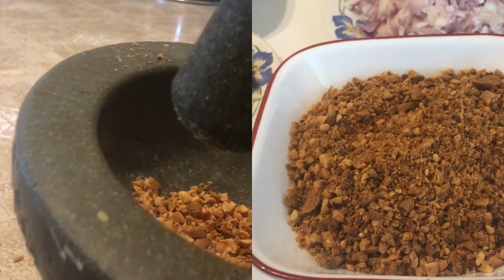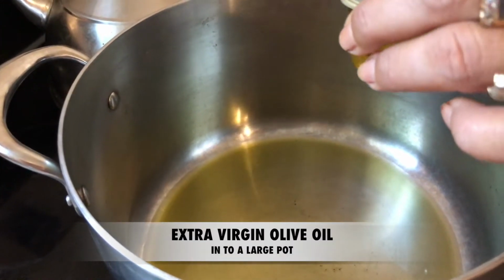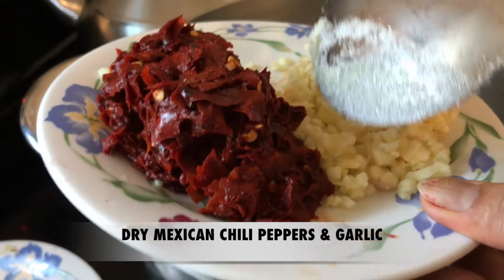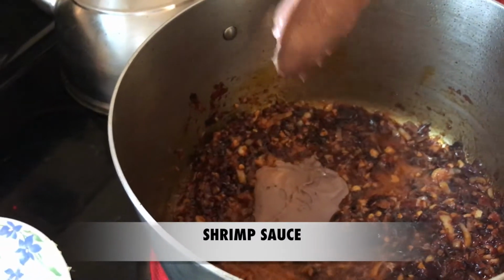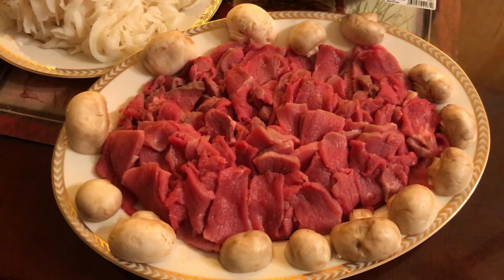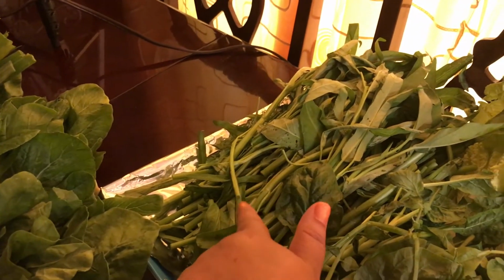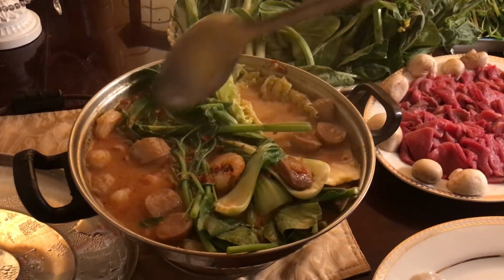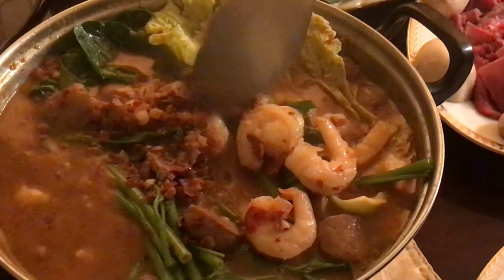HOW TO MAKE HOT POT AT HOME 🍲 (YOW HON) 🇰🇭 CAMBODIAN STYLE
THANKS TO MY MOMMA! SHE MADE THIS ALL POSSIBLE!! THIS IS WHY I'M SUCH  A FATTY :)